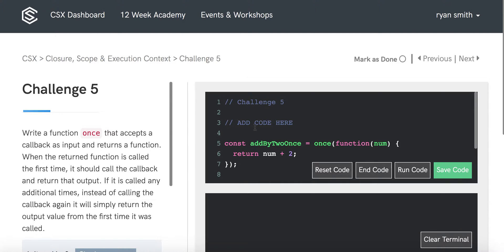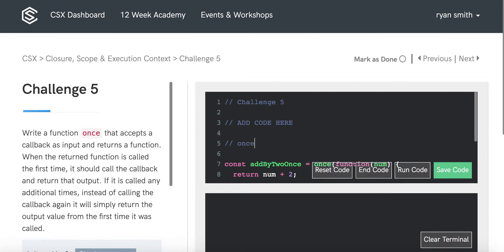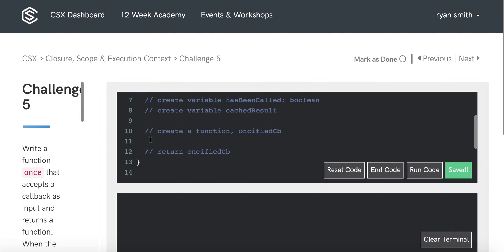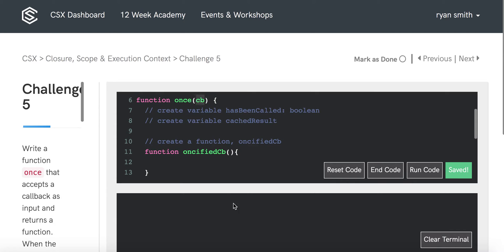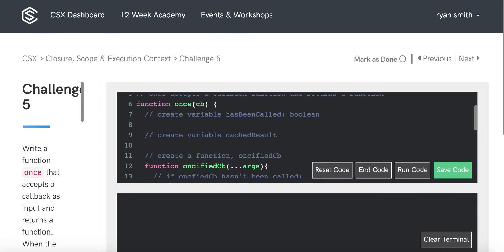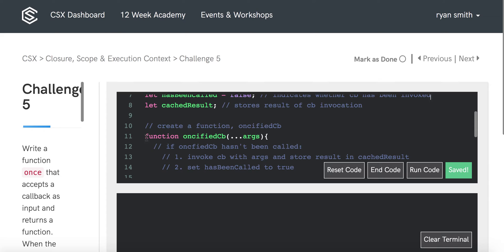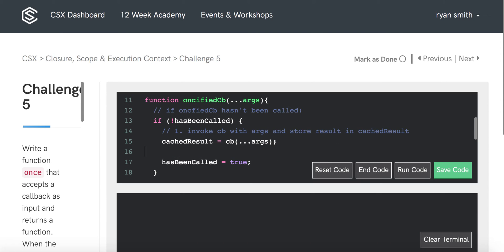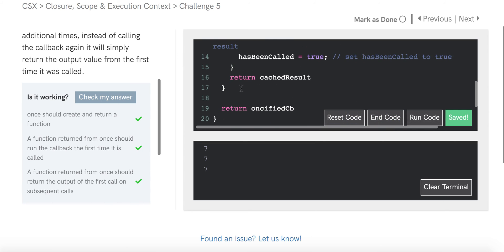CSX Challenge Solution: once (CSX Recursion Unit)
Watch CSX Mentor, Ryan, explain one possible solution to CSX Closures Unit challenge: once on Codesmith's free online learning platform CSX As you build with code, it's important to remember there are multiple ways to solve the coding challenges in CSX, just like there will be multiple ways to solve the challenges you encounter in the code you build throughout your journey.